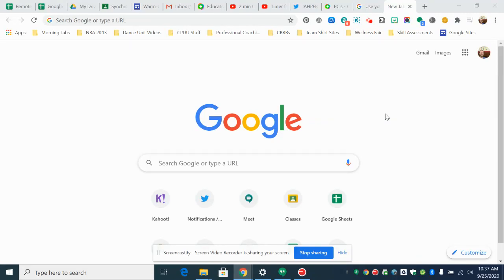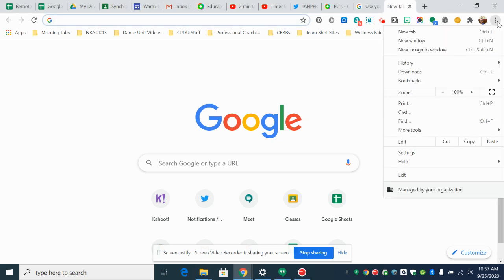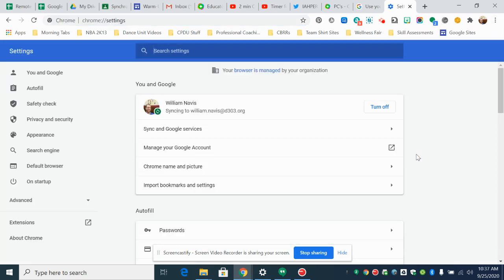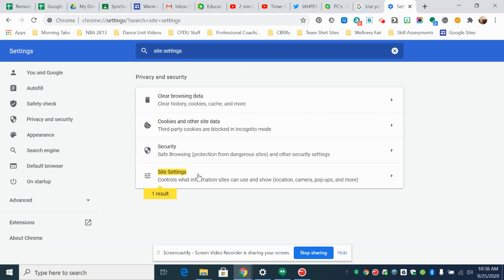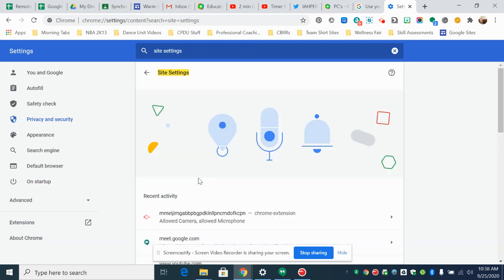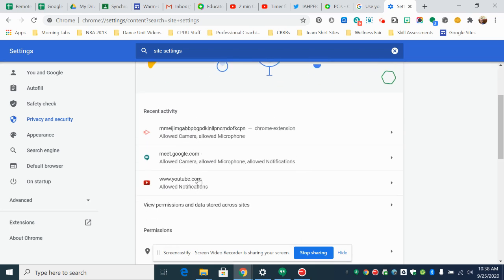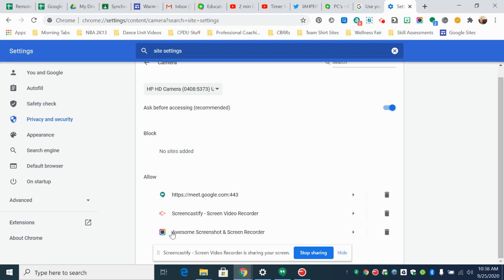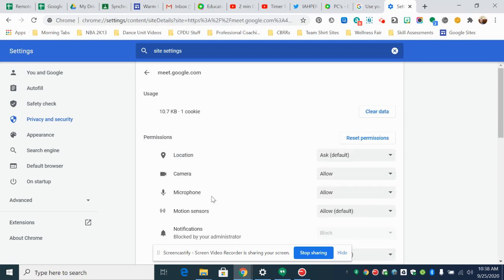Change Camera Settings